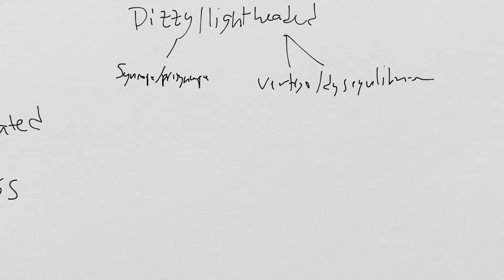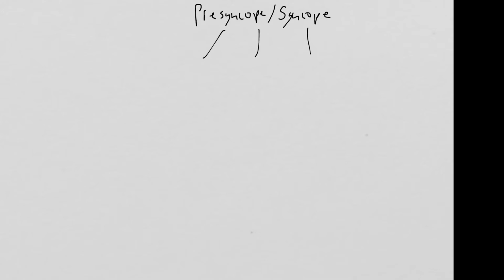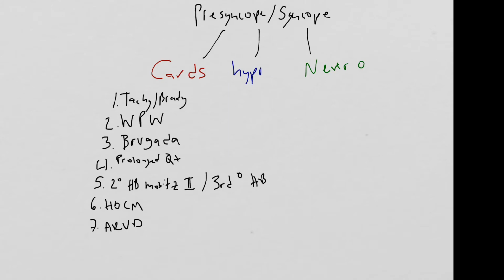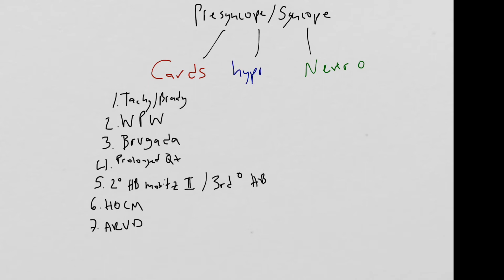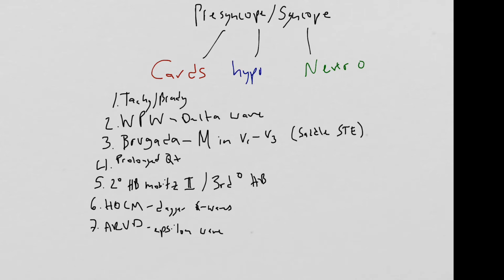Dizziness: The Ultimate BS Chief Complaint Part 1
In this lecture we discuss the approach to the patient with a chief complaint. The pivotal step is to determine whether your patient is having vertigo or syncope/near syncope. From there the appropriate critical differential diagnosis can be created which will guide your work up, treatment, and eventual disposition.